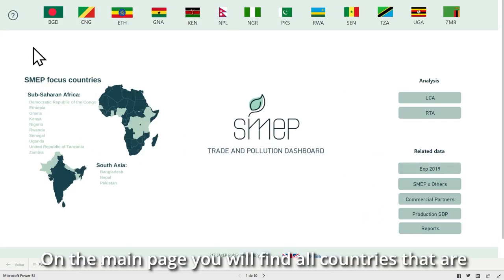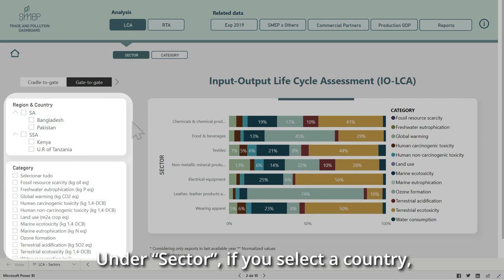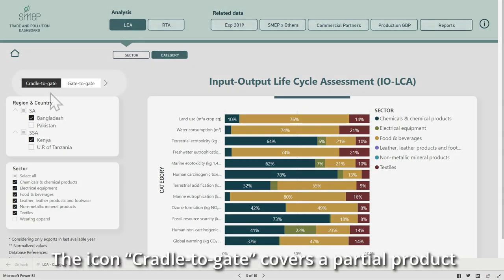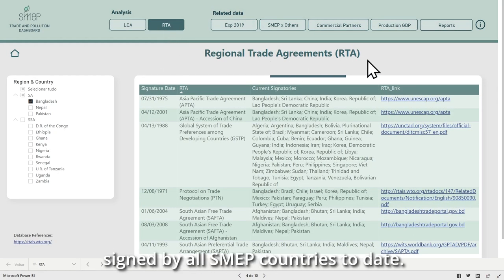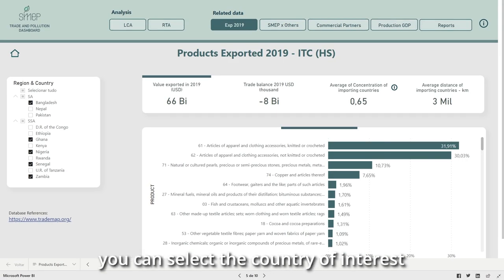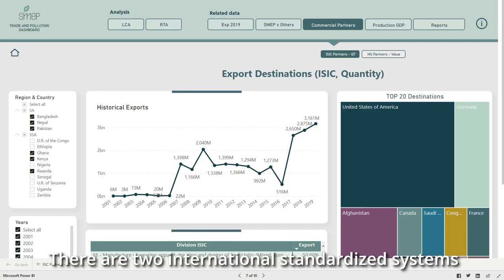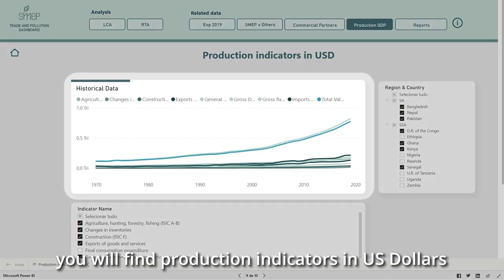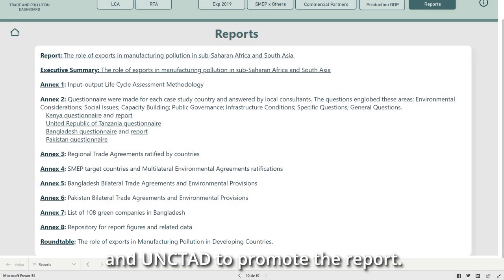Sustainable Manufacturing and Environmental Pollution Dashboard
Every year, many developing countries export billions of dollars in manufactured products all over the world.

Bangladesh, for example, exports jute yarn for the textile industry. For every ton of finished product, 2.1 tons of CO2 are emitted locally into the atmosphere. In Kenya, for every ton of palm oil processed for export, 1.8 tons of pollutants equivalent to dichlorobenzene are left in the environment, straining local soils.

As countries develop productive capacities, their industries cause environmental and human health impacts on production sites, using harmful chemicals, consuming lots of water and energy and generating solid waste.

To help decision makers better understand the environmental impacts of exports and calculate their effects on a country’s pollution, UNCTAD has created a new dashboard as part of the Sustainable Manufacturing and Environmental Pollution (SMEP) programme.